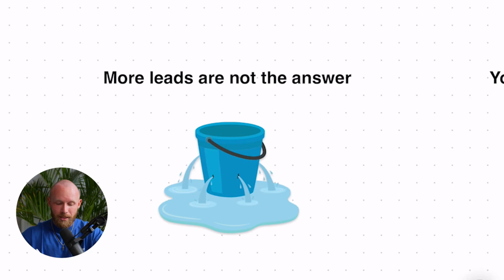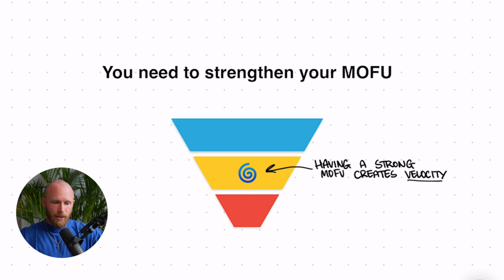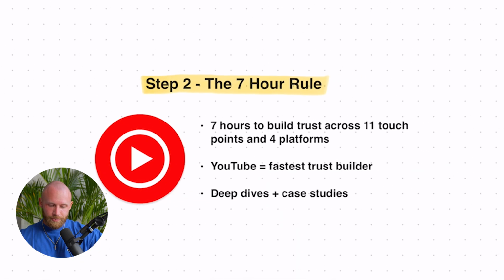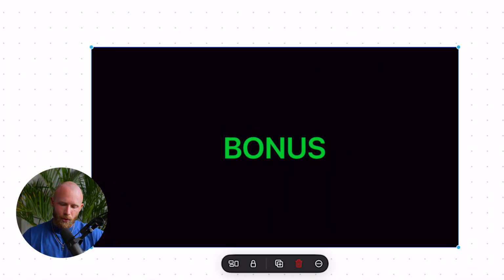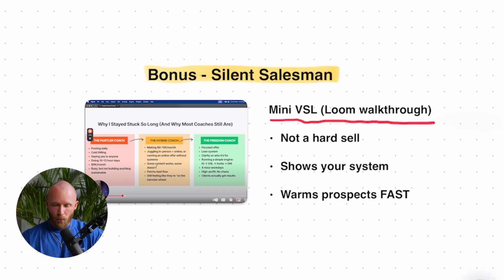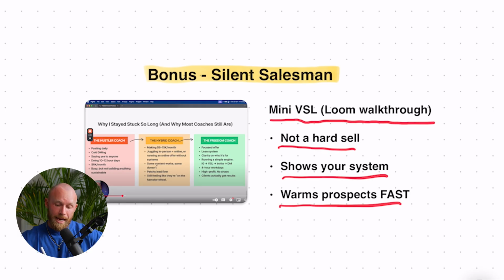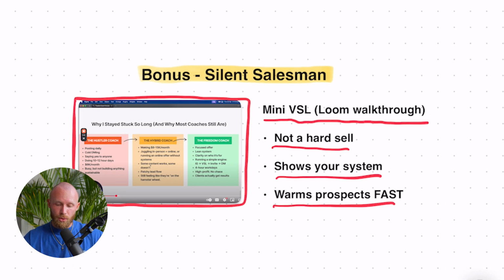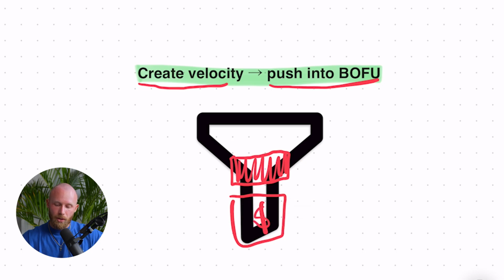The hidden mistake DESTROYING sales in your online coaching business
In this video, I break down the mistake 99% of online coaches don’t even realise they’re making in their sales funnel.

I share literally everything I do and don’t believe in gatekeeping on this channel.

On this channel, I talk about:

- Building and Growing Your Online Fitness Coaching Business
- Attracting and Selling Clients as an Online Coach
- Making Money as an Online Coach
- Running Paid Ads
- Fitness Coaching Businesses
- High Ticket Clients
- Content Creation
- Entrepreneurship
- High Ticket Sales
- Online Coaching